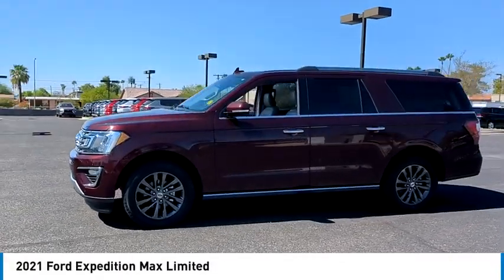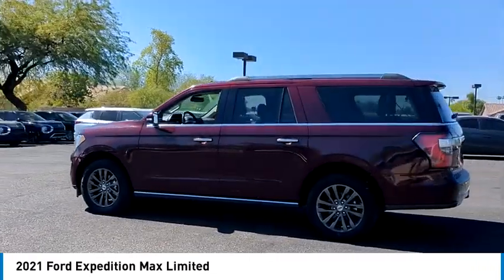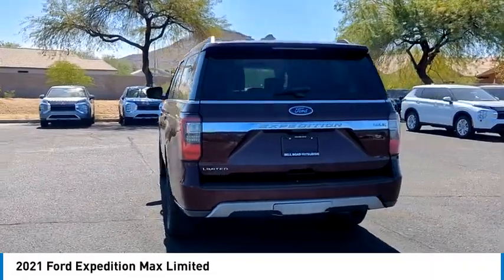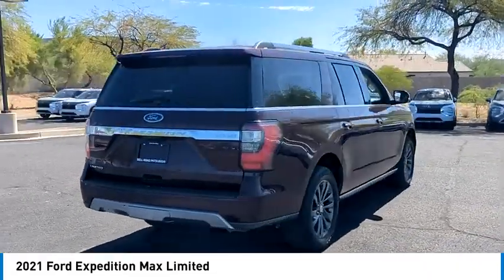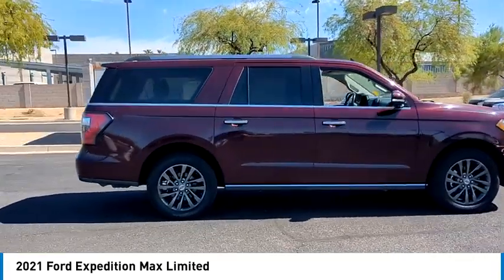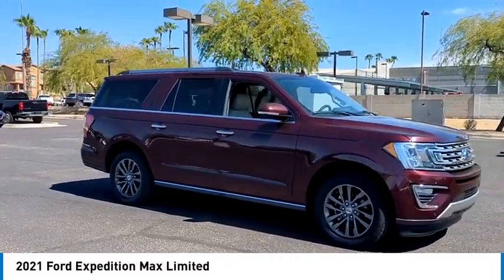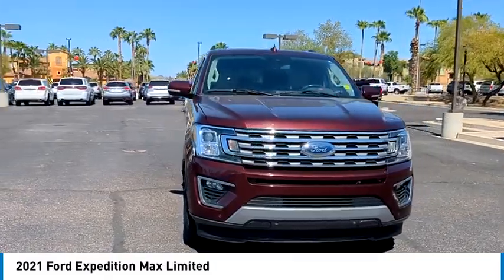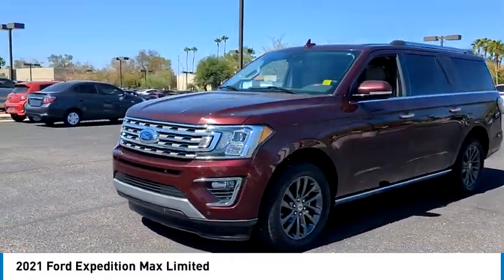2021 Ford Expedition Max B2635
2021 Ford Expedition Max Limited

Recent Arrival!Priced below KBB Fair Purchase Price!Bell Road Mitsubishi proudly offers this 2021 Maroon Ford Expedition Max Limited RWD .